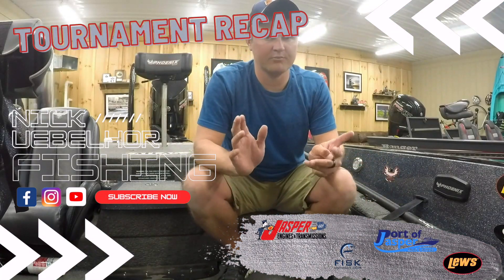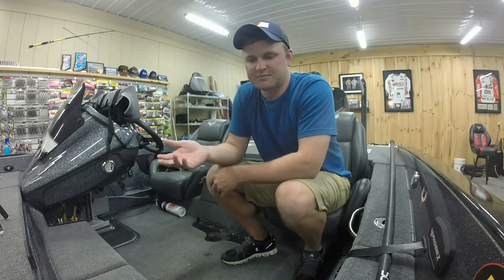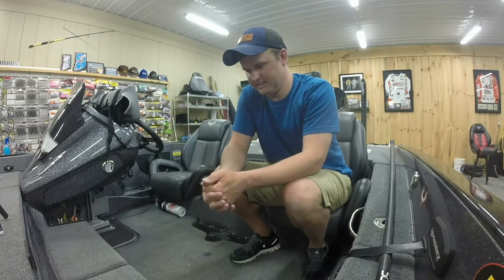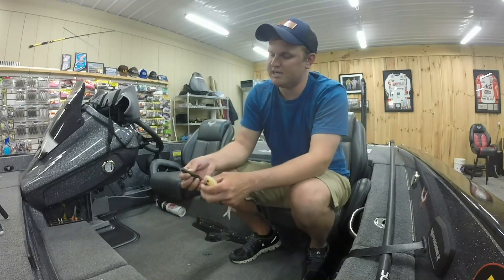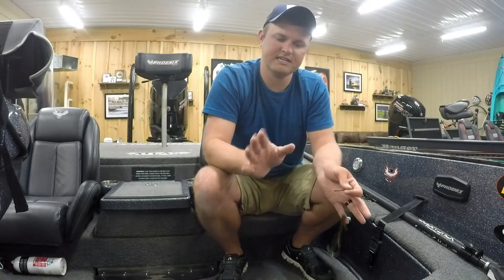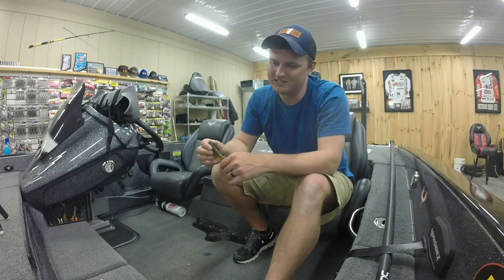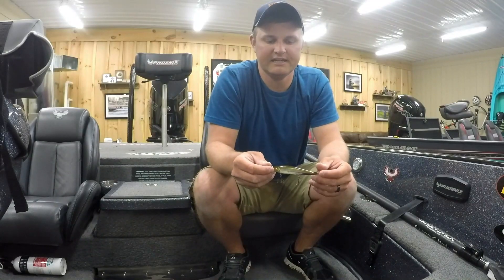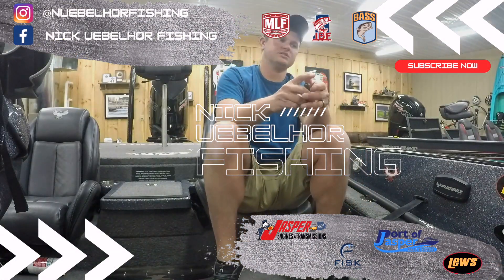Tournament Recap! Music City Division BFL #3 - Center Hill Lake - Ep. 4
The third Music City BFL was on Center Hill Lake. It was my first time seeing the lake and I had one of my best practices ever. This video talks about how my practice and tournament went and some of the key baits I used throughout the week!

Also check out THE SEARCH and GAME DAY video links below, to watch all the fish catching go down! sure to subscribe so you don't miss out on any upcoming videos!

Follow me throughout the year!